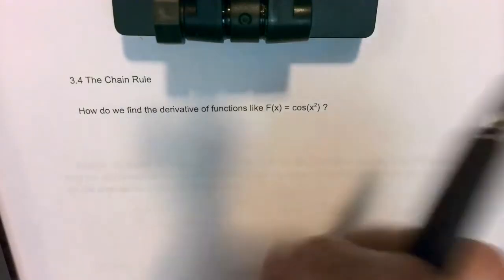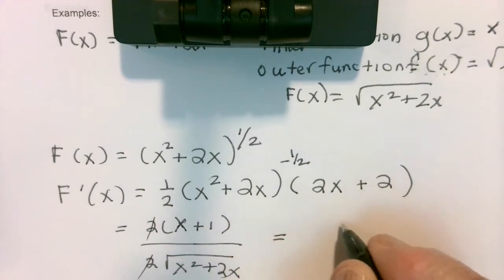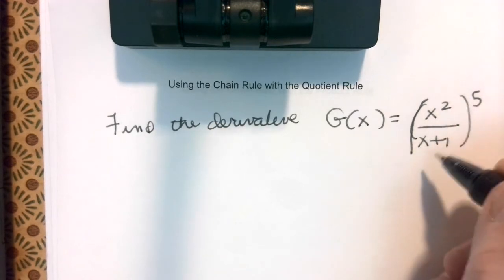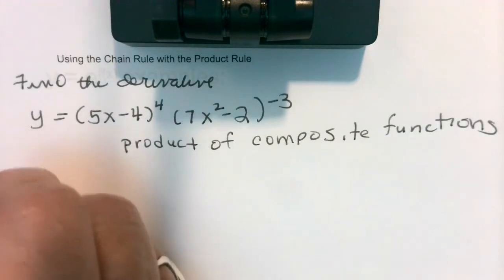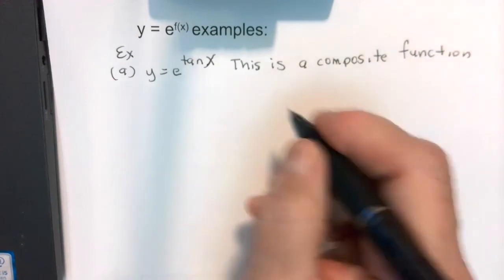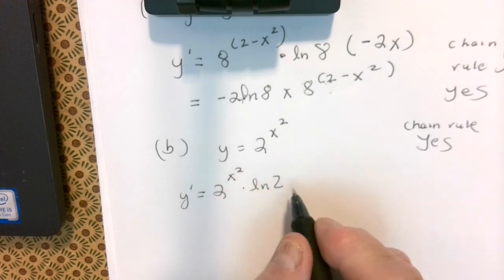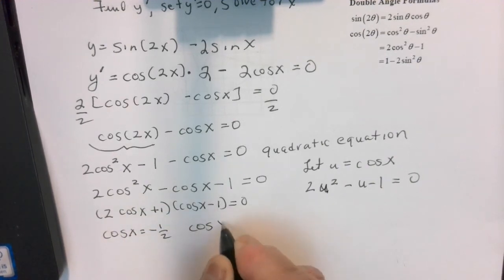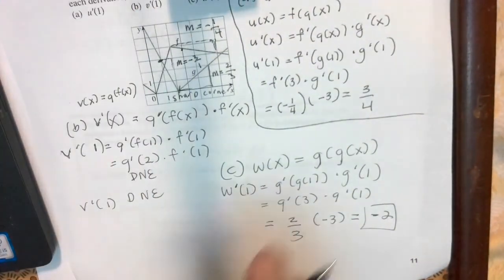Math 2211 3 4 The Chain Rule